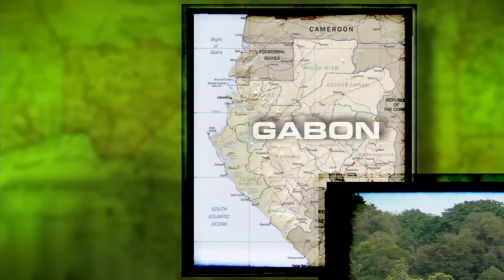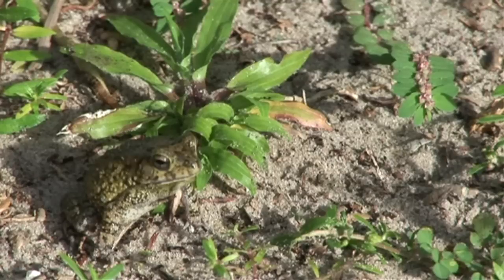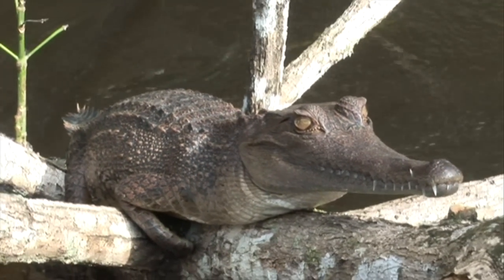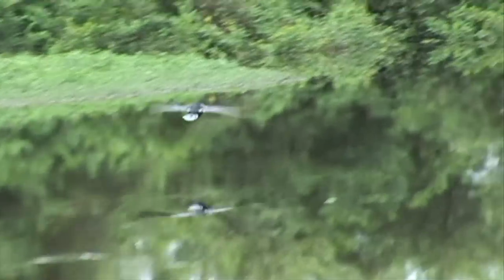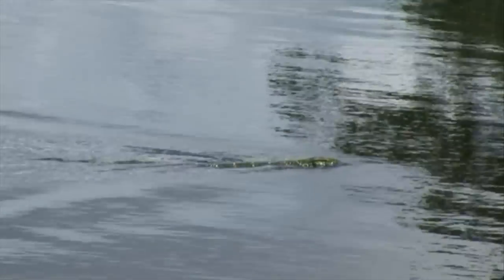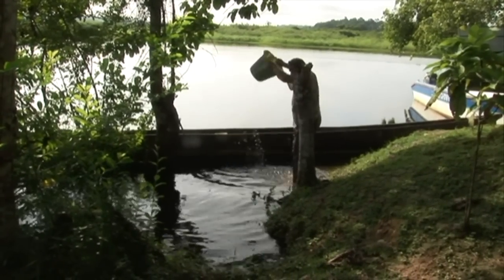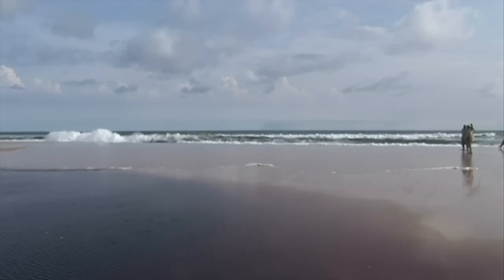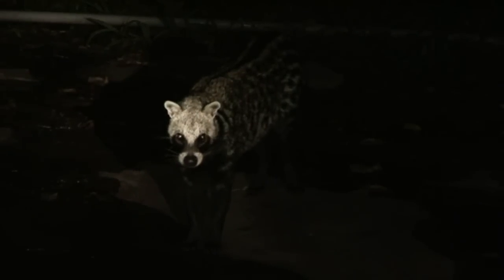Exo Terra Expedition - Gabon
There is still a place on earth where chimps lope through jungle shadows within earshot of the pounding surf, where without moving your feet you can see sea turtles, whales, crocodiles, chameleons and elephants, primal forest, shimmering mangroves, manicured savannahs, palm-studded salt marsh, endless lagoons and white beaches! Gabon emanates the mood of equatorial Africa in its wild state, frozen in time, the only remaining example how tropical Africa once was...
The Exo Terra expedition team returned safely from this piece of primal Africa in search an unknown herpetofauna. On a single evening, the team was able to find all three occurring species of crocodile. In Ivindo a new species of gecko was discovered.